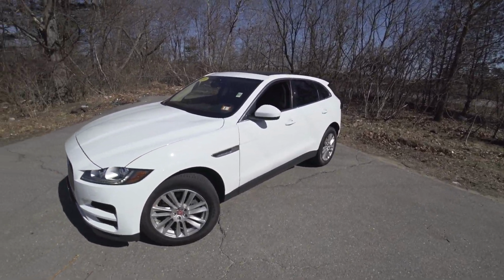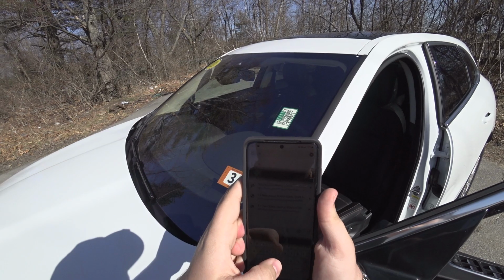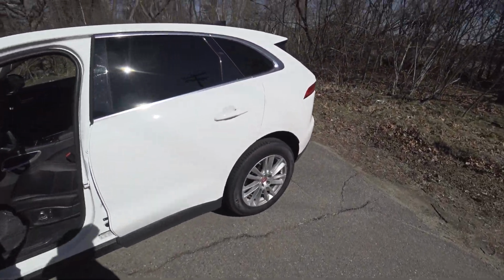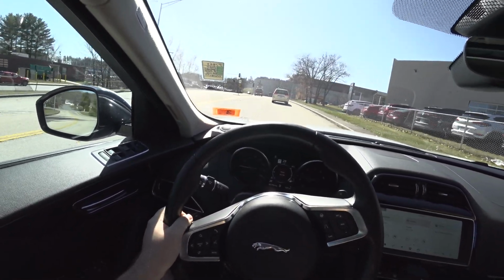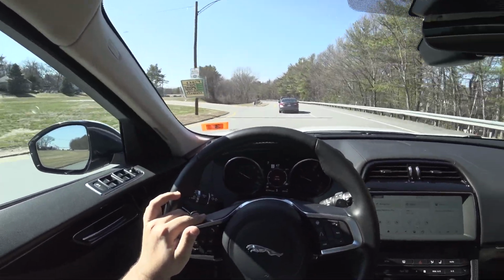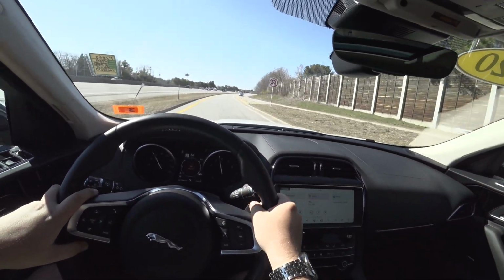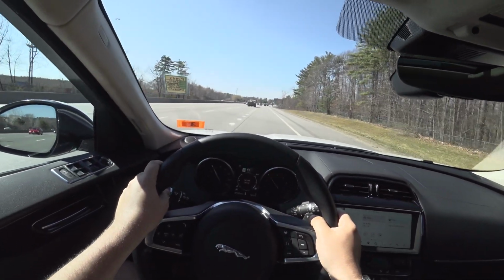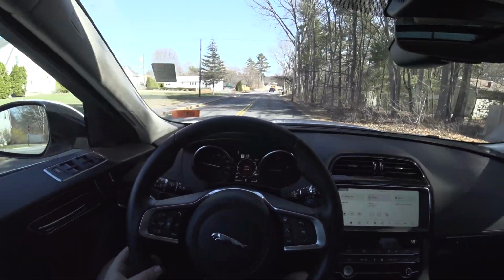2020 Jaguar F-Pace 30t Prestige P.O.V Review